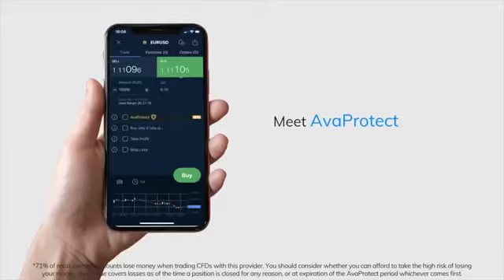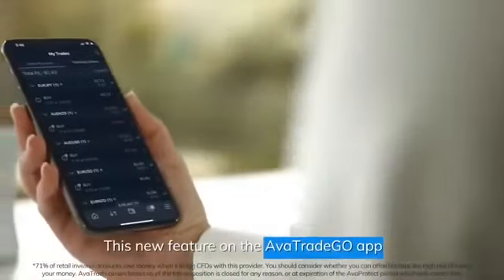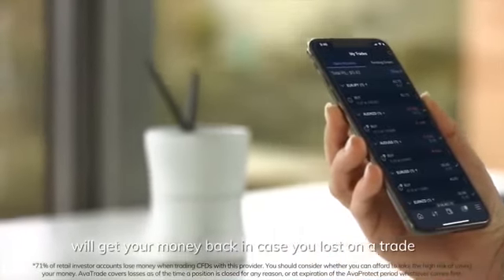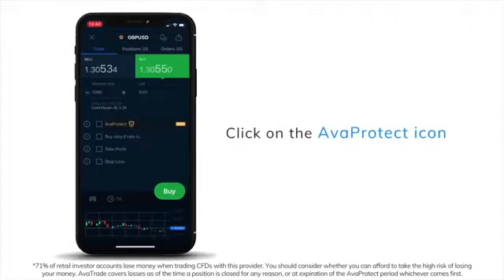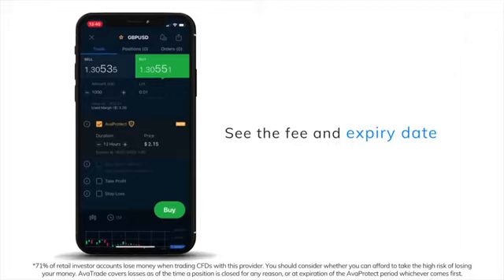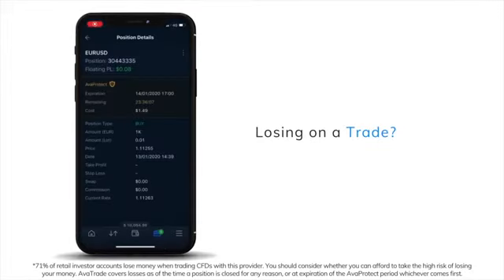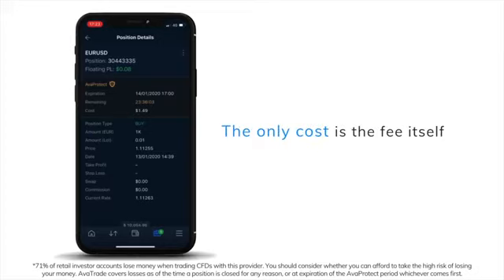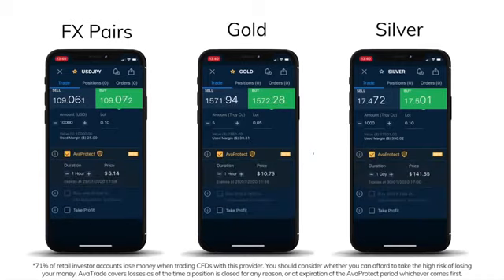How To Use AvaProtect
Start investing with Acorns today!

( You Can get Reward $ 2 to 50 ) .

Learn and Win : Celo ( $6 ) .

Acorns helps you save & invest spare change from your everyday purchases and invest into a diversified portfolio of stocks and bonds. You can easily get started in minutes: anytime, anywhere.
Featured in: TIME, The New York Times, ABC World News Tonight, Forbes, WIRED, Bloomberg, BusinessWeek, USA Today, and The Verge
· Smart Investing ·
Acorns makes it easy to invest regularly while optimizing your investment through diversification and automatic rebalancing. In other words, we give you an automated system to help you follow good principles of investing, like patience and diversification, without having to think about it.
· Bank Level Security ·
Your peace of mind is our highest priority. Acorns protects your information, prevents unauthorized account access, and notifies you of unusual activity.
You can download the Acorns app for FREE on the iTunes App Store, Google Play, or sign up on the web There are no fees until you decide to invest and you can withdraw your money at any time without penalty.
The Acorns app is operated by Acorns Advisers, LLC, an SEC Registered Investment Advisor. Brokerage services are provided to clients of Acorns by Acorns Securities, an SEC registered broker-dealer and member FINRA/SIPC. Investments are not FDIC insured and may lose value. Investing involves risk and investments may lose value, including the loss of principal. Please consider your objectives and Acorns fees before investing. Past performance does not guarantee future results.

**Risk Warning: Trading leveraged products such as Forex may not be suitable for all investors as they carry a degree of risk to your capital. Please ensure that you fully understand the risks involved, taking into account your investments objectives and level of experience, before trading, and if necessary seek independent advice.